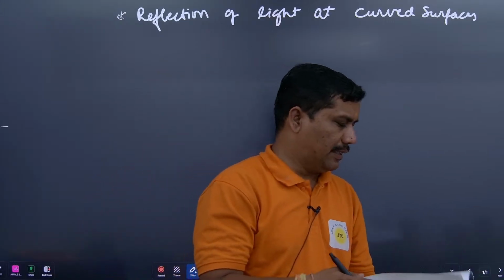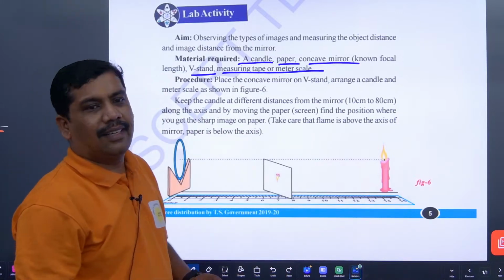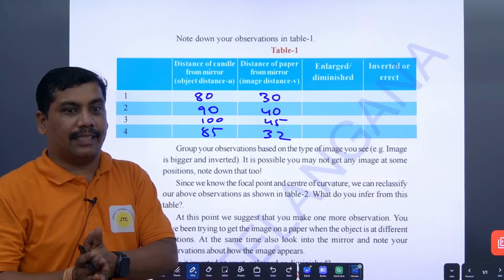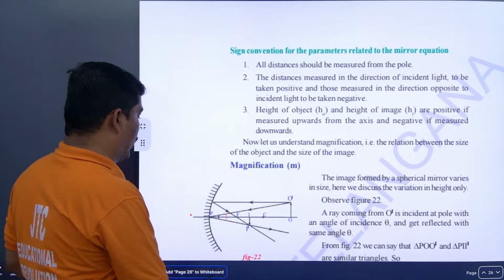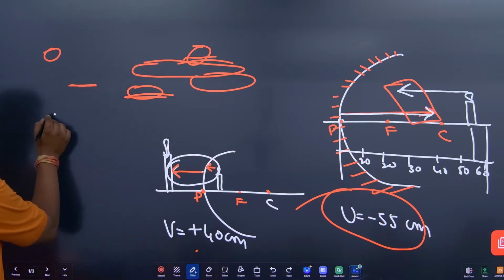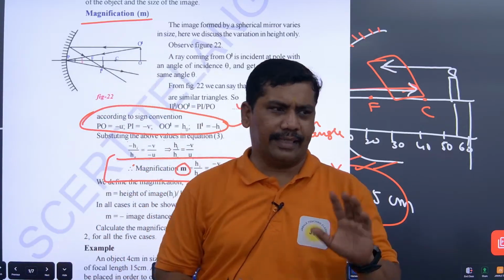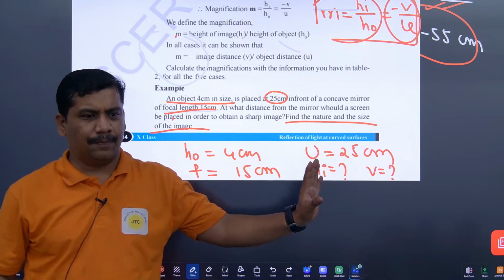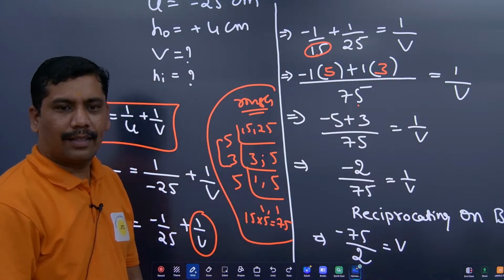REFLECTION OF LIGHT AT CURVED SURFACES